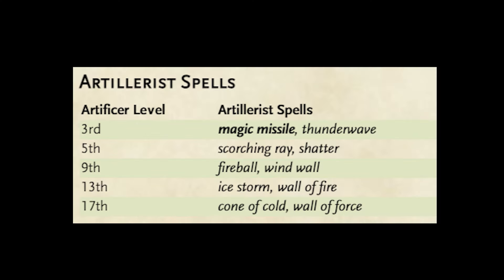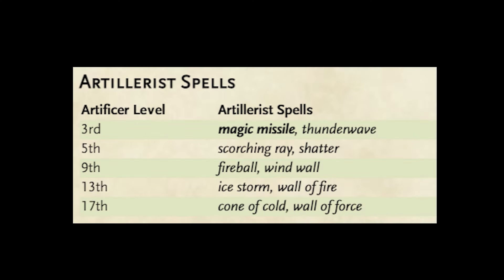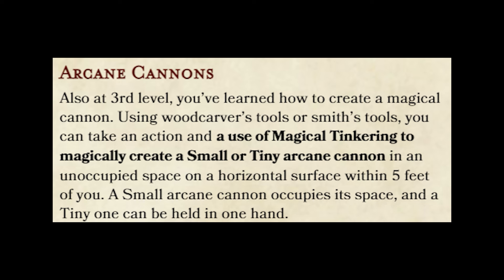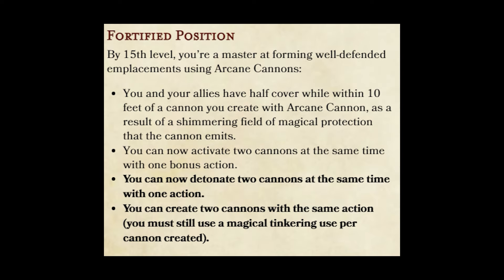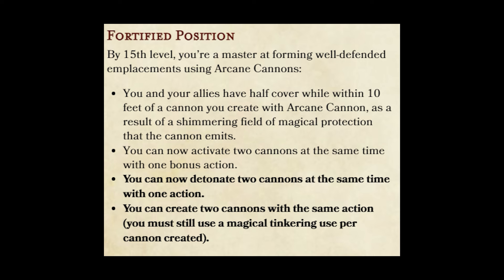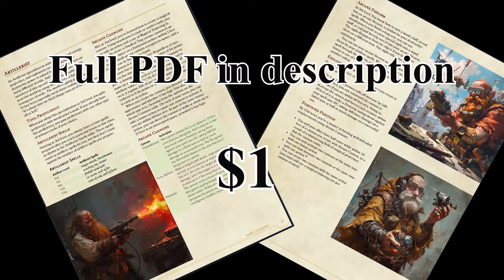New Artillerist | 2024 Player's Handbook | D&D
Want everything?

Get the 540 page 2024 Player's Handbook Extended by me for $10 (for a limited time):